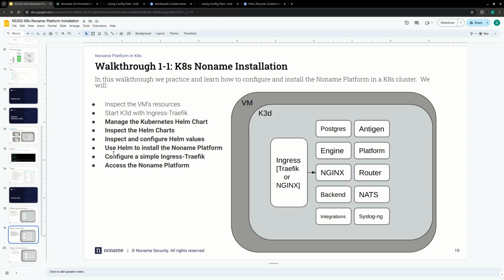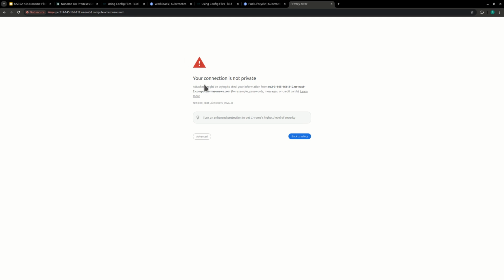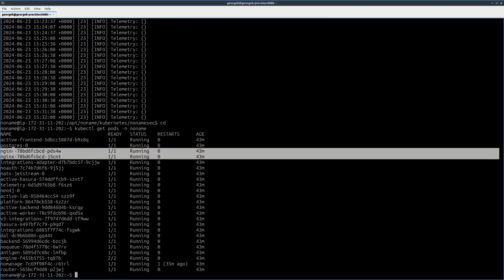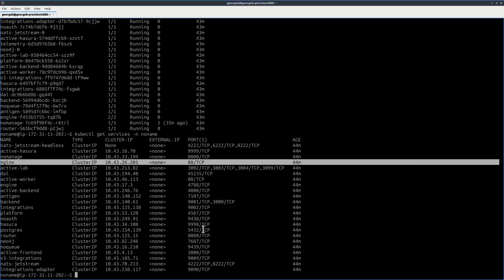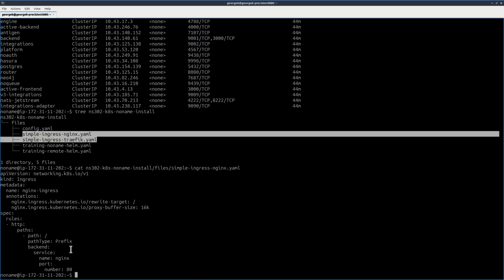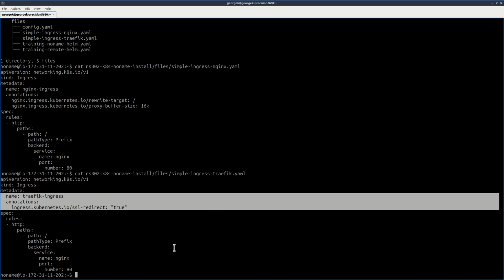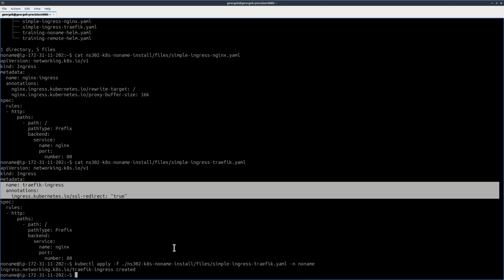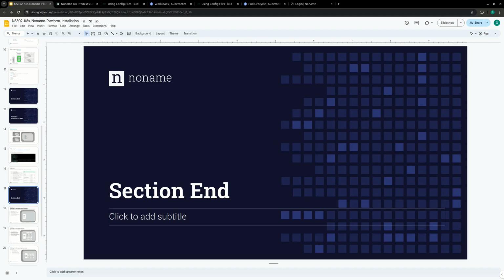10 wt11 apply simple traefic ingress